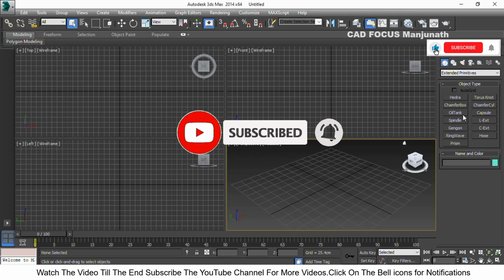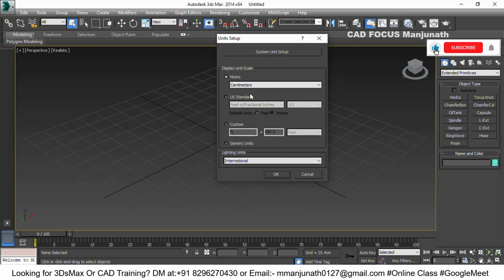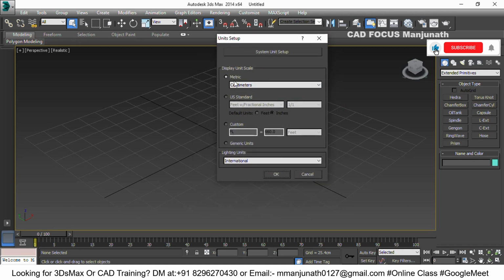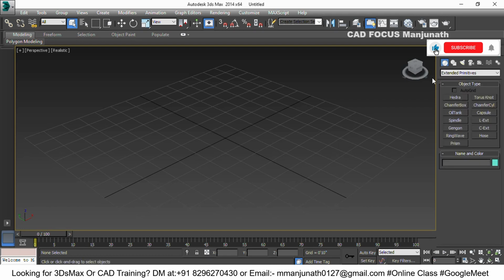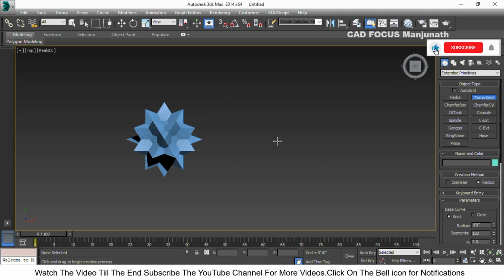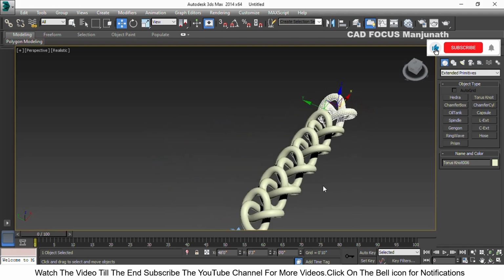3Ds max Day 04 | Extended Primitives | Group and Ungroup | How to create sofa in 3dsmax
3Ds max Day 04 | Extended Primitives | Group and Ungroup | How to create sofa in 3dsmax

If Any one Interested to join the course or CAD Training :-

Manjunath
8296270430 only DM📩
Online and Offline Class
In English, Telugu, Kannada Language's also.
Through :- Google Meet link.